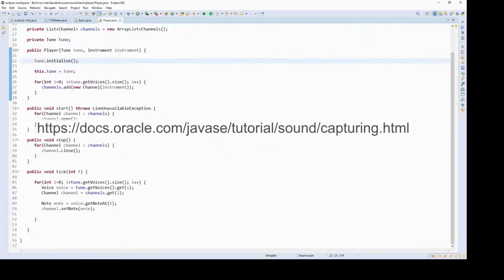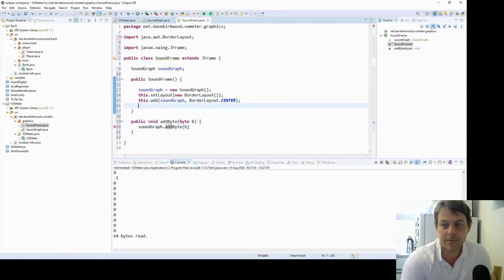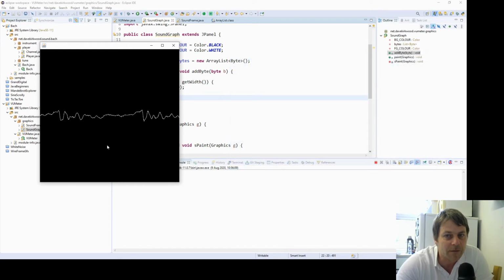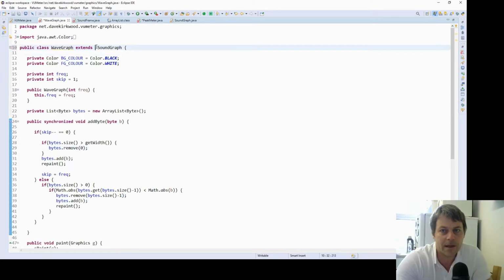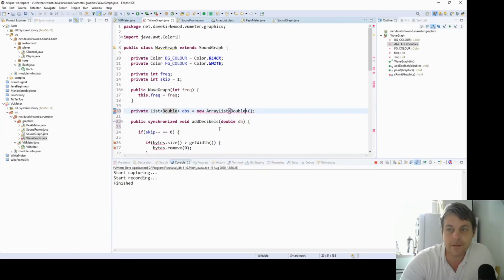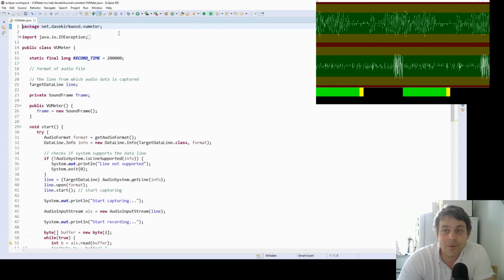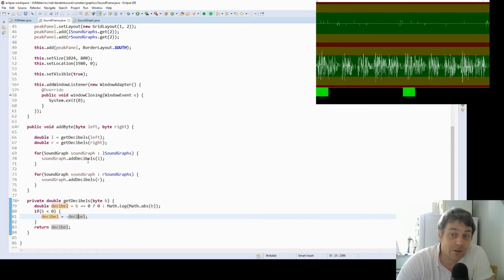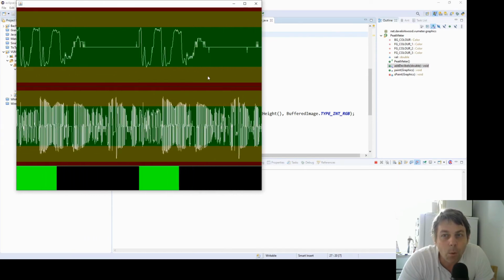VU Meters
Here is an example of how cool it is to be a programmer. I needed a VU meter application so I could get the sound levels right on my microphone. I downloaded some simple software but it kept crashing, so instead of finding another solution, I built my own.

In this video I show how I build a VU meter application in Java. The user interface consists of a number of VU meters to show the sound levels being recorded by my microphone.